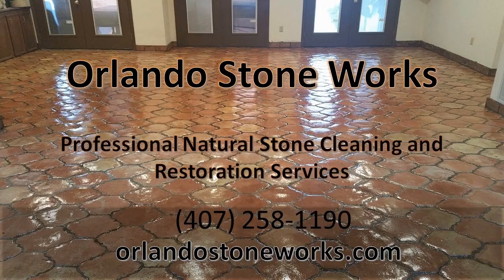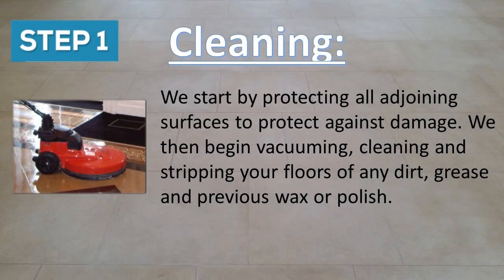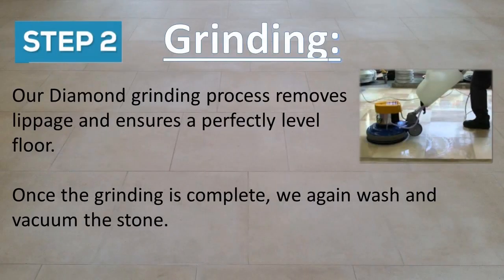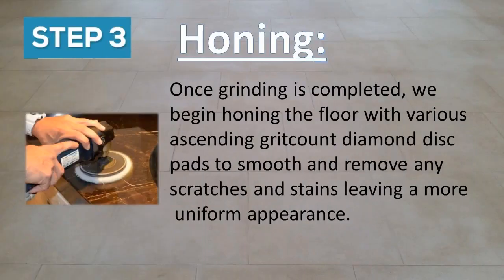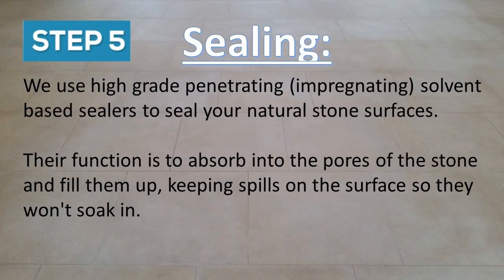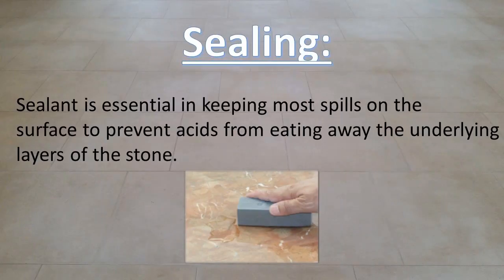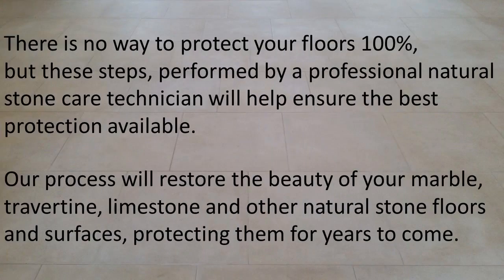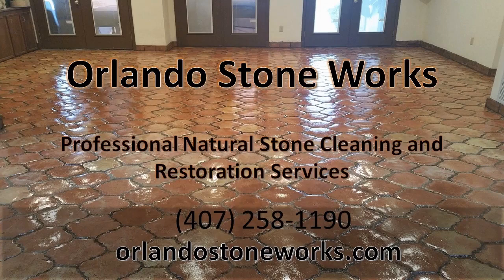Best Experienced Saltillo Tile Cleaning and Repairs Lake Mary Florida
Our company provides experienced cleaning and sealing services for all types of natural stone tile. If you have observed your saltillo or other natural stone tile & grout is now dirty and dull, call us today and we would be more than happy to schedule a free, no obligation consultation.

We created a new video which will show a quick over view of the process our technicians takes to provide the most comprehensive cleaning & polishing of any terrazzo, saltillo, travertine surfaces.

Orlando Stone Works has been working in the stone cleaning and restoration field for a little over 12 years. We make sure all our team members are highly trained in the most recent techniques of stone cleaning and restoration. A large part of our business comes from referrals, which is always a great feeling to discover that our clients trust us and were satisfied with their level of results to refer our company to their friends and loved ones.